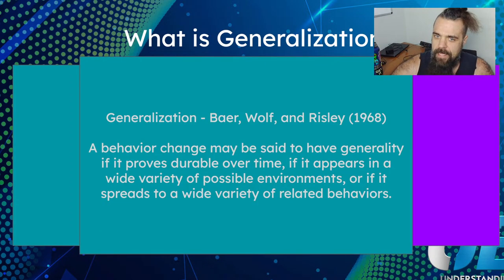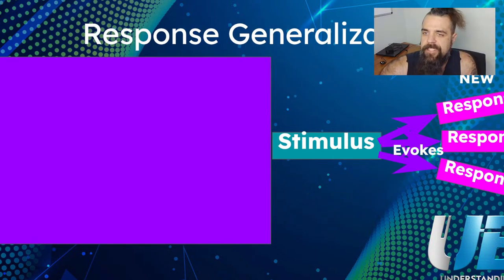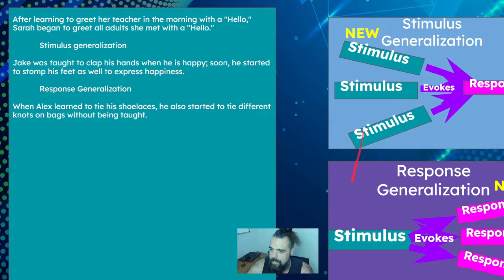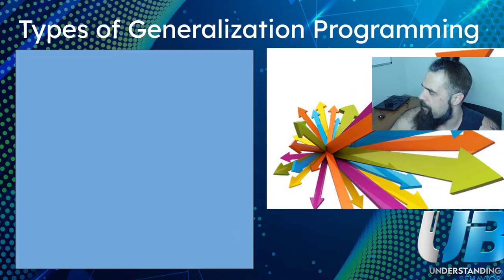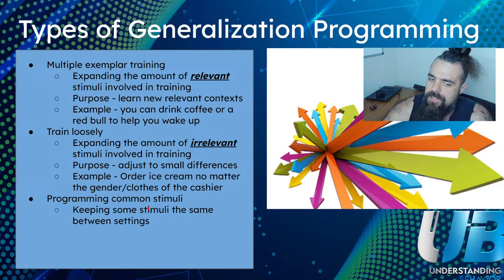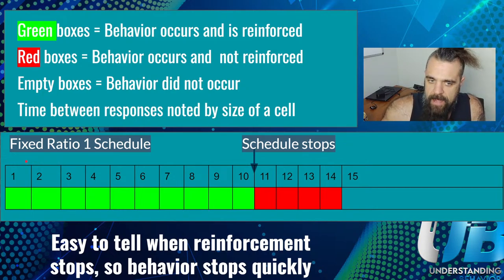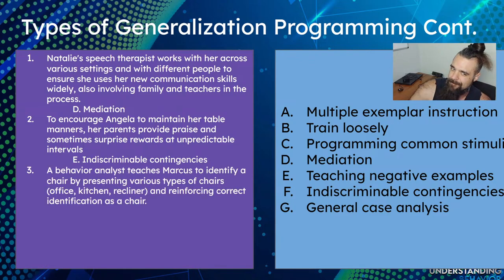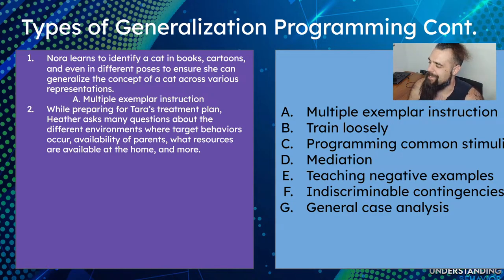GENERALIZATION - BCBA Exam Study Hall - Fun + Experienced Instructor 🤓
JOIN LIVE FOR A CHANCE TO WIN A FREE MOCK EXAM

Study halls moving forward will always start with a specified topic with slides! This week's topic is respondent and operant conditioning!! We're going to talk about the processes related to each, what types of behavior are related to each, how conditioning AND extinction occur, and so much more!! Don't miss out! ...Or if you do, def check out the recording!!

🚨🚨🚨 The new mock exam is now LIVE on the Understanding Behavior Shop!! Enjoy a super affordable introductory rate until 4/1! This mock is an incredible tool for learning as well as assessing your skills. Are you tough enough to challenge the beast? Give it a go today!

🚨 If we get to 50 concurrent viewers during the stream, I'll give out an additional mock exam to a live attendee!!

Come live and leave with all of the notes from session!

Need help studying? Quick term refresher? Come join me for a free study hall! After leading 100s of students to their letters over more than 1500 classroom hours covering BCBA exam content, I guarantee you'll learn something new and come out of the session with new-found clarity and confidence!

How it works:
1. Join on YouTube to ask questions via chat
2. Communicate your topic suggestions
3. I'll make a list, we'll go through them in order where I'll provide notes, questions for the audience, key details, and more!
4. Rinse and repeat!